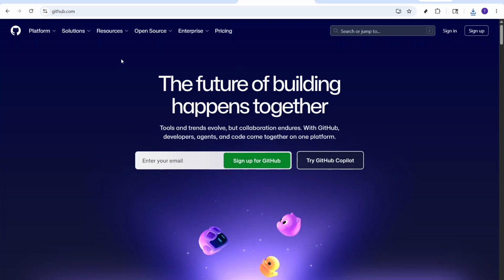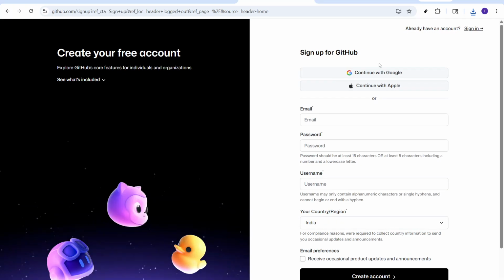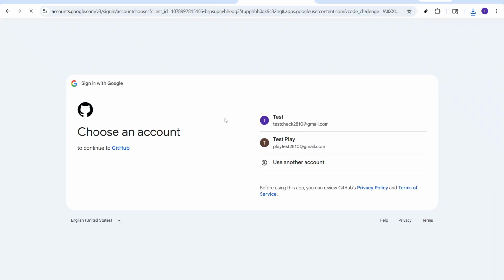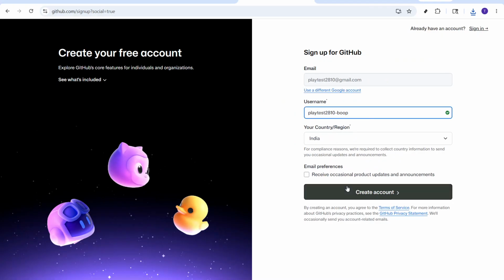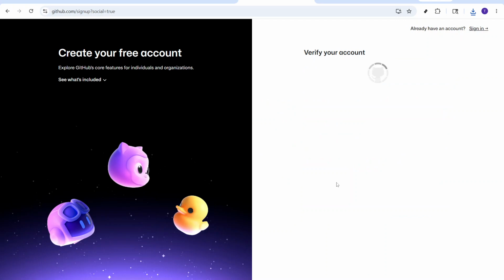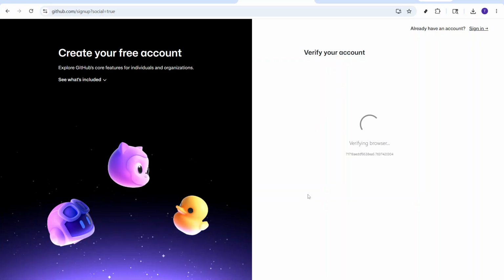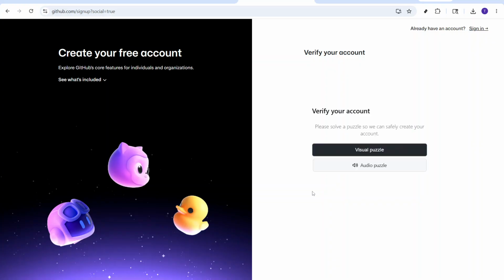How To Create A GitHub Account